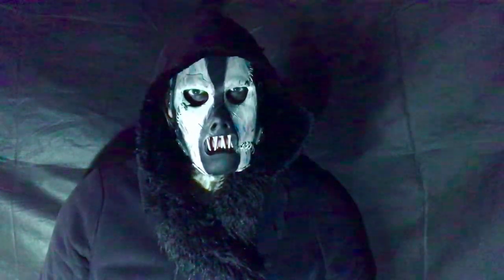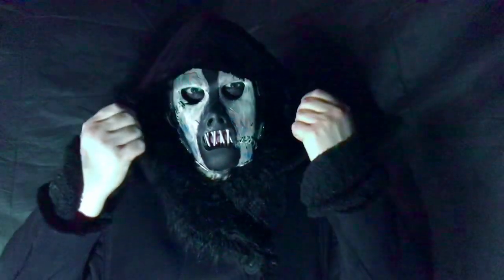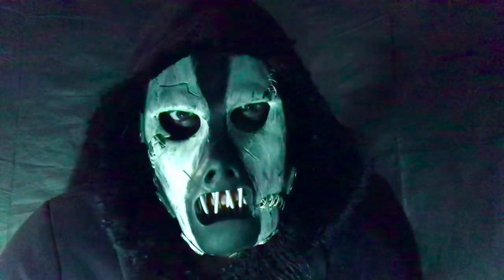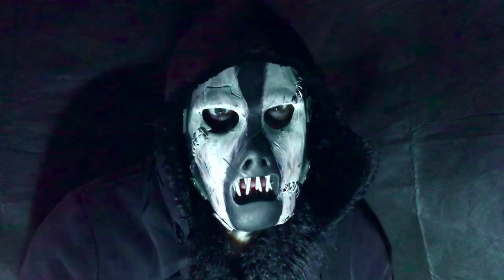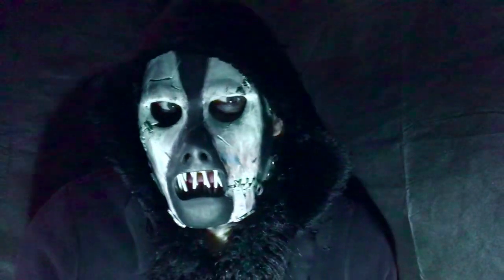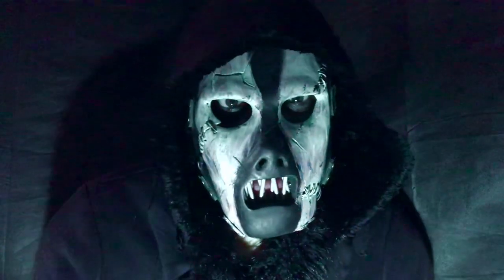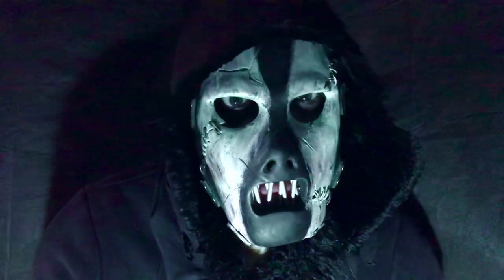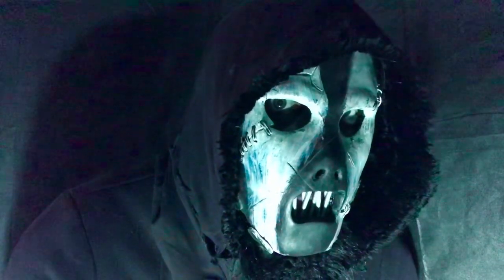Paul Gray All Hope Is Gone Mask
Not for sale Thank You⚡️